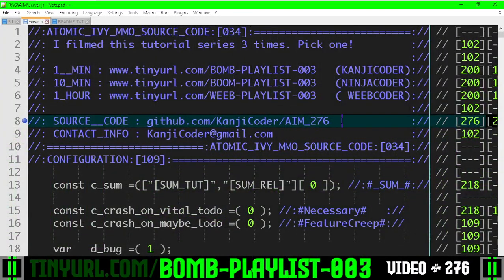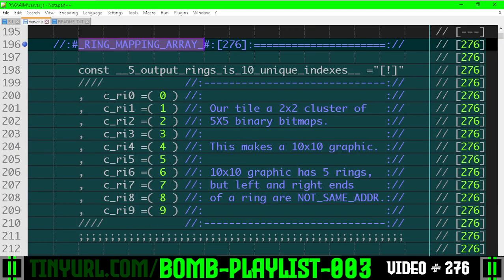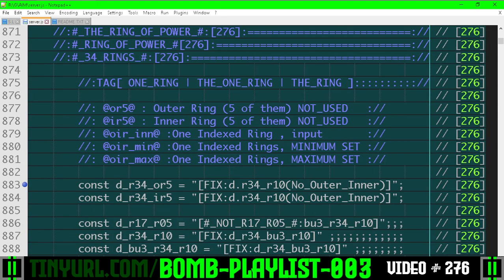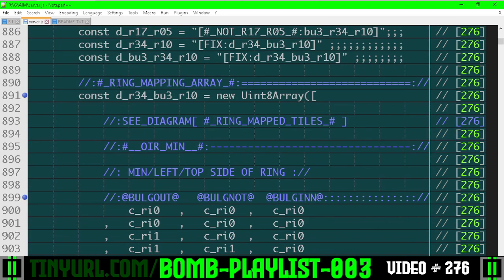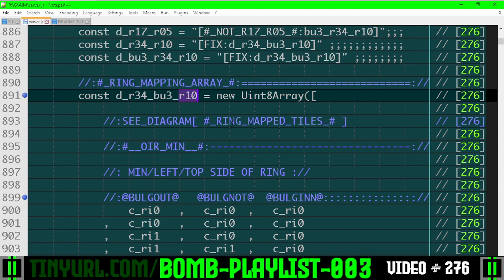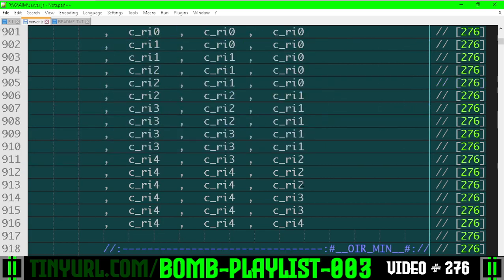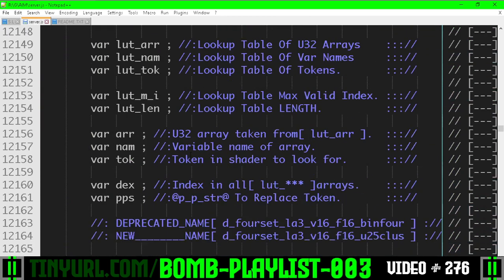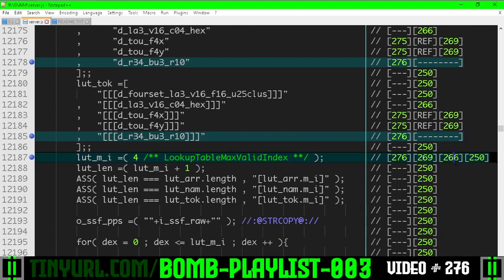276 : A.T.S. - P26 : Ring Mapped Tiles